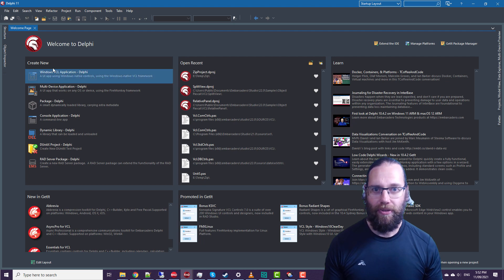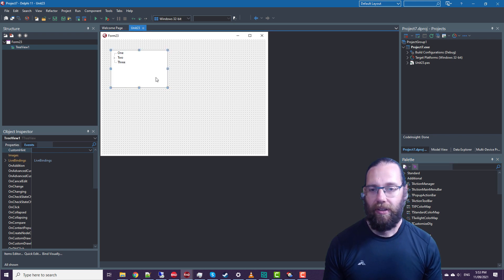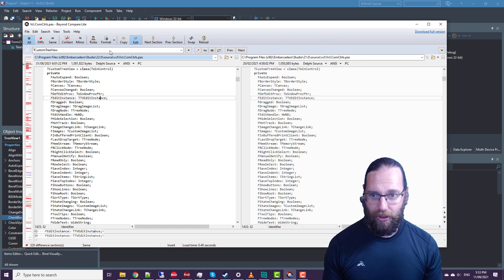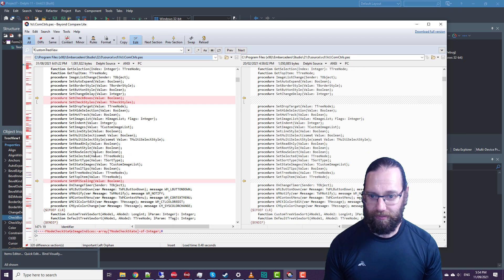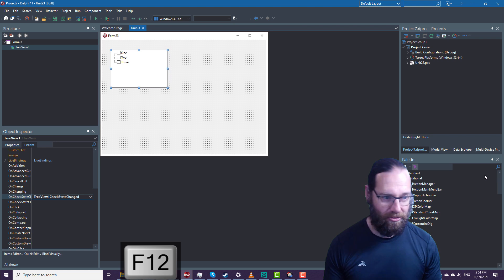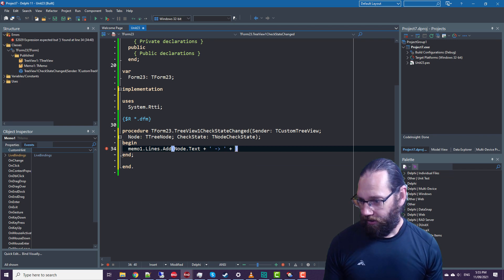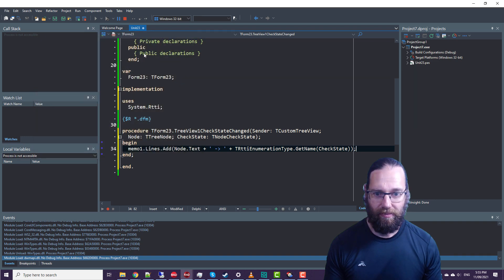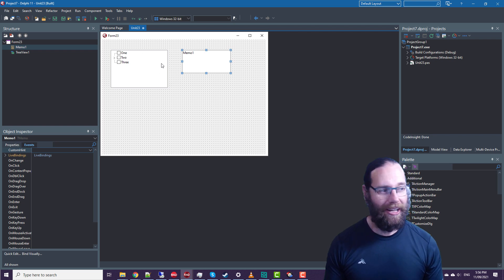TTreeView Check Boxes - Delphi #194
With the release of Delphi 11, check boxes have been added to TTreeView.  We'll check out this new capability and its associated changes.